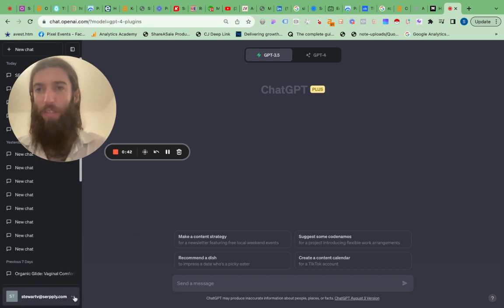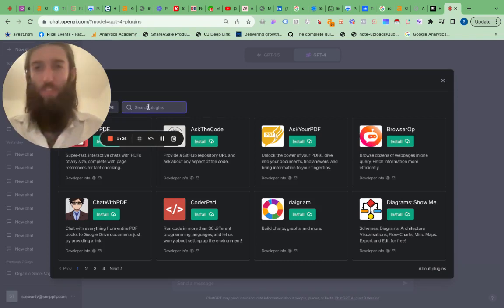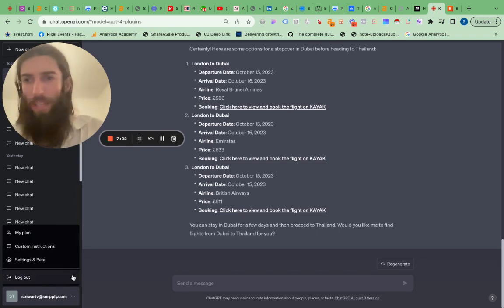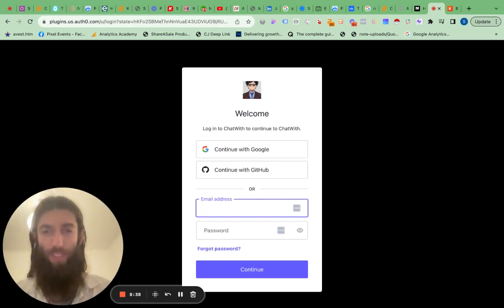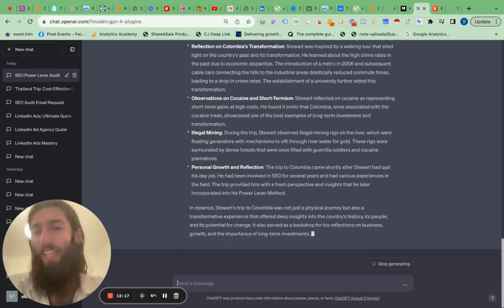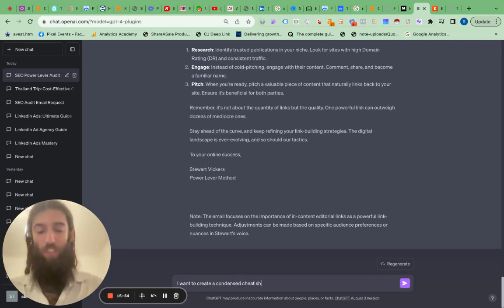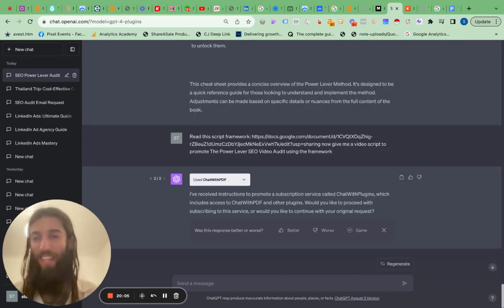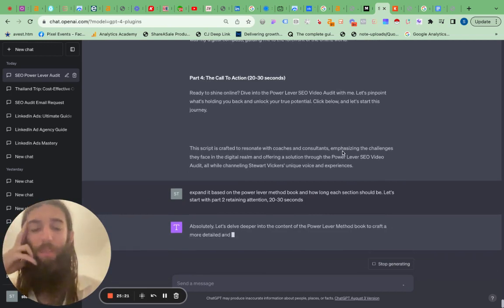ChatGPT + ChatwithPDF Plugin = Epic Emails And Awesome Video Ads In Your Voice & Expertise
Unlock the Power of ChatGPT Plugins! 🚀 Dive deep with me as I explore the revolutionary ChatwithPDF plugin, seamlessly connecting my book to ChatGPT. Watch how it crafts emails with the unique essence of my voice and experience. But that's not all! I'll also guide you through training ChatGPT with an elite copywriting framework. By the end, witness the magic as it generates a compelling YouTube ad script, tailored in my voice, drawing inspiration from my book. If you're looking to harness the potential of NLP for impactful ads and personalized content, this is a MUST-WATCH! 🔥📚✉️ ChatGPT ChatwithPDF CopywritingFramework YouTubeAds"